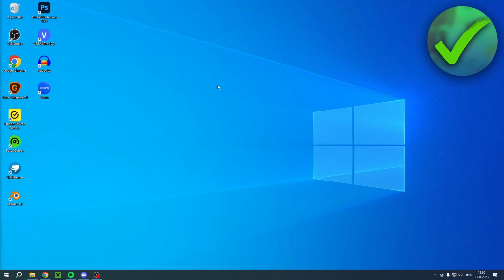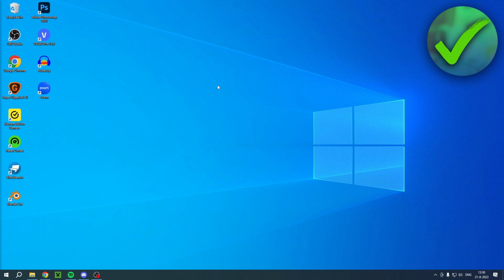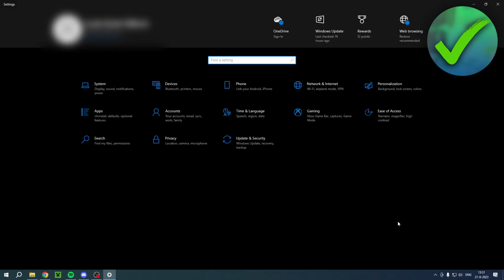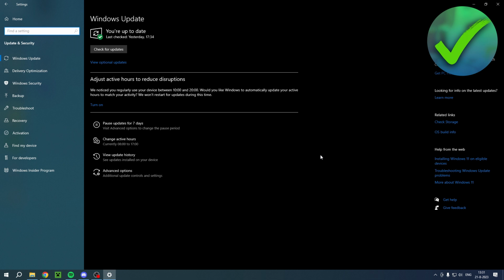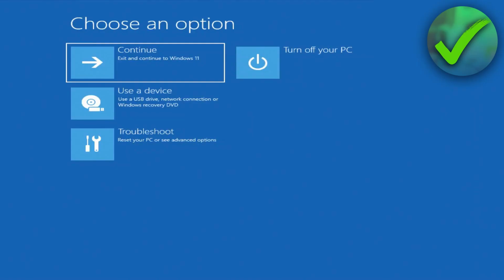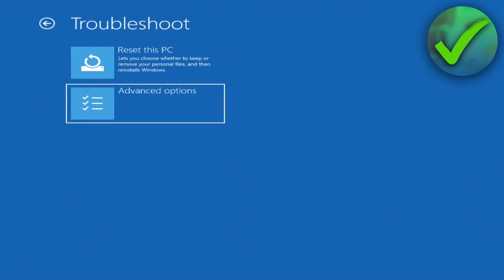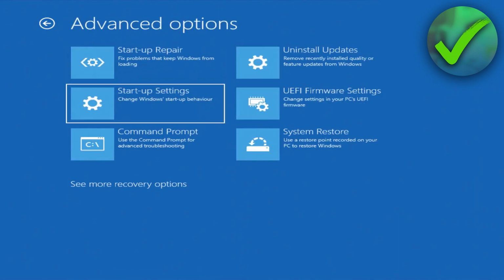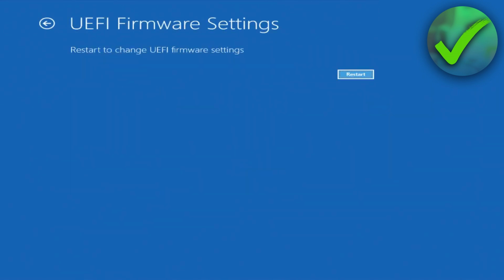How to Open BIOS in Windows 11/10 (2025)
In this video I show you how to Open BIOS in Windows 11 / 10 in 2025

Do you want to know how to Open BIOS in Windows 11 / 10 in 2025? Then I'll show you how to enter bios windows 10 easy

This is a step by step Windows tutorial on how to get into bios and how to enter bios in windows 11